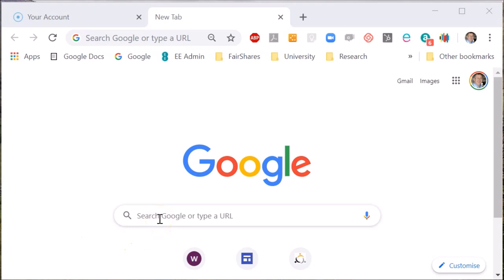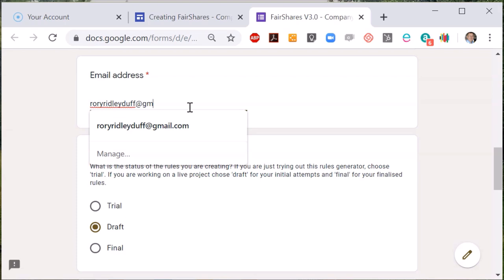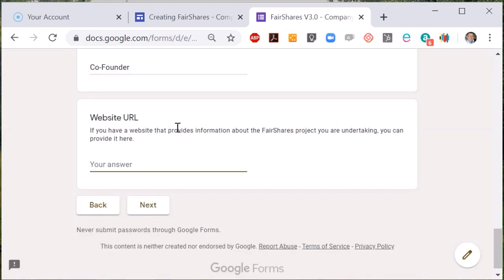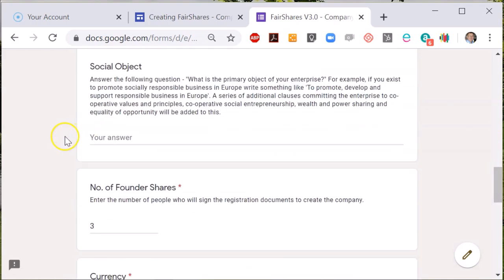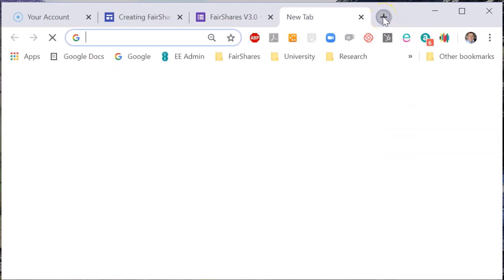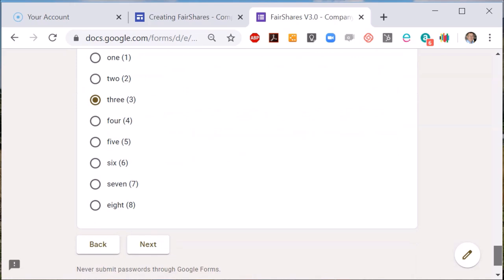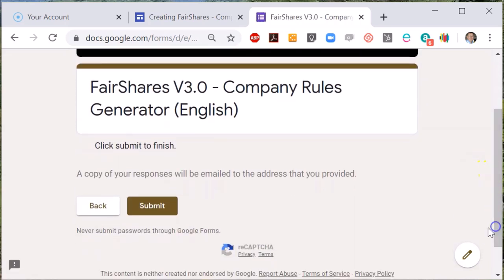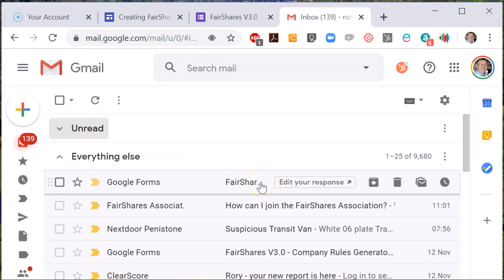How do I create Articles of Association for a FairShares Company?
Professor Rory Ridley-Duff explains how to create Articles of Association for a FairShares Company